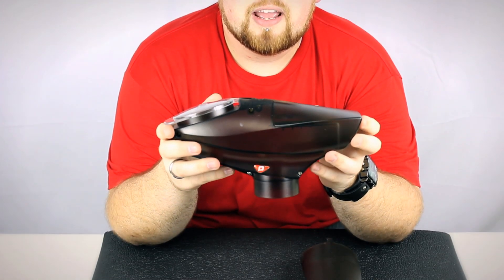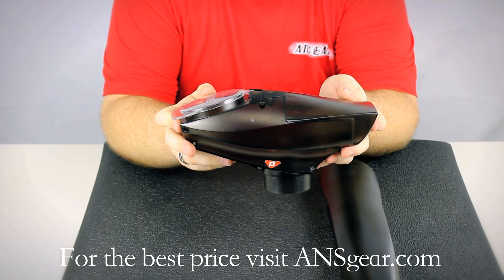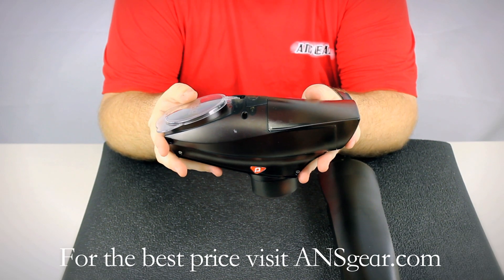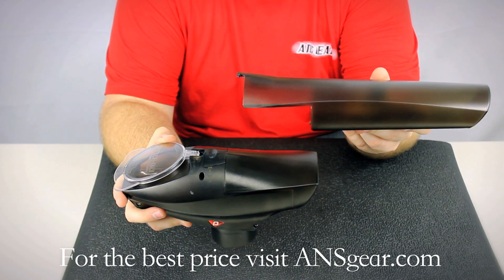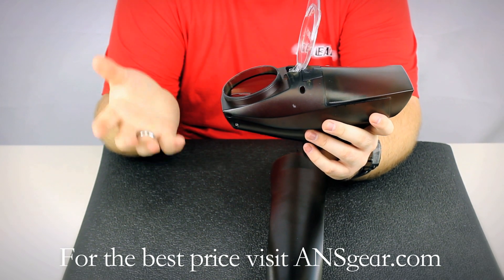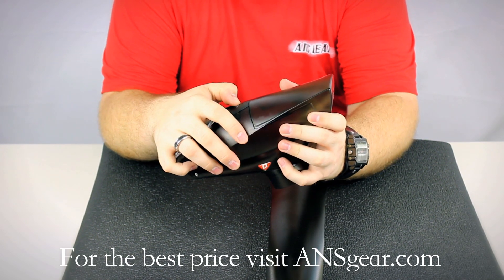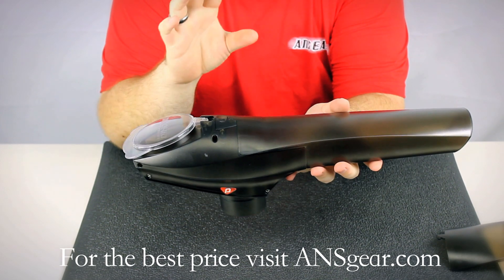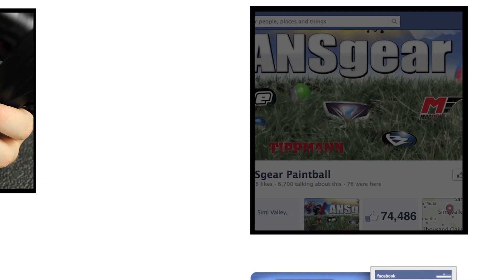Pinokio A5 Paintball Hopper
To get one of these loaders for you Tippmann marker